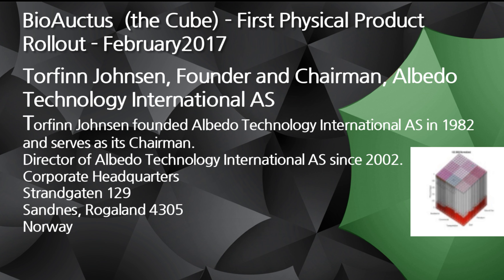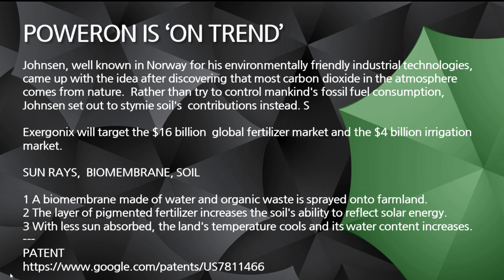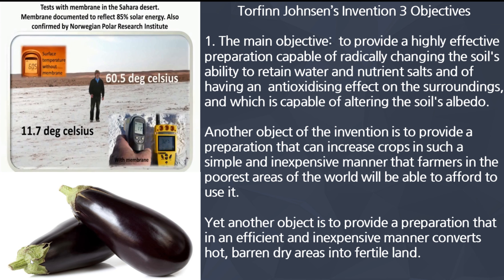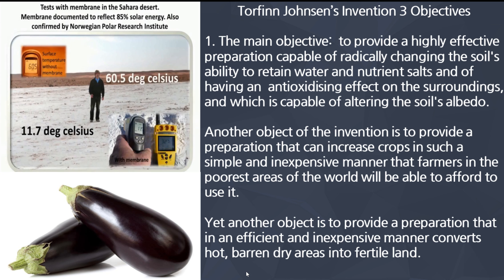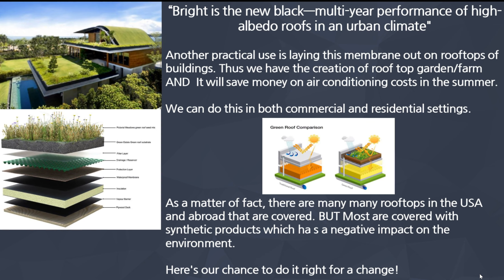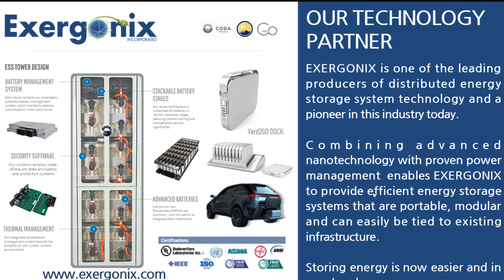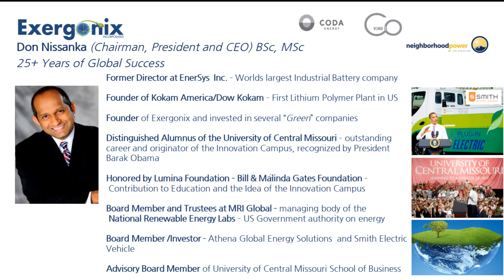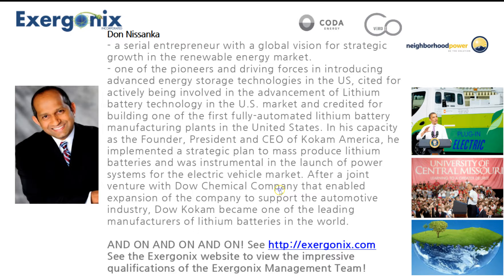PowerOnXpress and Exergonix Introduces BioAuctus - Albedo Effect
Exergonix and PowerOnXpress Introduces BoAuctus - a biomembrane product which minimizes the Albedo Effect re Global Warming, Saving the Planet, Increasing Food Production on farm lands and cooling roof tops.  This is the first physical product launch through PowerOnNetwork (former name)  - February 2017 The Albedo Biomembrane is BioAuctus!
Scientist and inventor: Torfinn Johnsen, Founder and Chairman, Albedo Technology International AS in Norway. Torfinn Johnsen  has formulated a fertilizer that boosts soil's ability to reflect the sun,
thereby reducing surface temperature, carbon dioxide emissions, and the need for water  by as much as 80 percent.  For the past 11 years, Johnsen has been working to save the world from global warming with what he calls an albedo bio-membrane.  He claims that it can reflect the sun’s energy back into the atmosphere.
Mr. Don Nissanka, CEO and Chairman of Exergonix embraces this new product. Applied as a fertilizer, the membrane would increases crop-yields in disadvantaged areas, but also change the ground-level temperature.

Made from grinding organic waste into a powder, with either black or white pigments,  it is to be mixed with water and then sprayed on the ground. The result is a (bio-degradable)  layer that forms a sponge in the upper soil, which in turn either reflects the sun’s energy
back into space, or conserves the energy on the ground.
Exergonix and PowerOnXpress products will drive the price of the XECOIN cryptocurrency through its physical product offerings such as BioAuctus,  Renewable Green Energy Lithium-ion batteries, Kiosks and more.  XECOIN is The first open source cryptocurrency backed by green energy.

Faith Sloan
poweronnetwork
poweronxpress
xecoin
xeu
renewable energy
join poweronnetwork
poweronnetwork team
poweronnetwork leaders
cryptocurrency
bitcoin
exergonix
blockchain
lithium ion battery storage
coda energy
neighborhoodpower